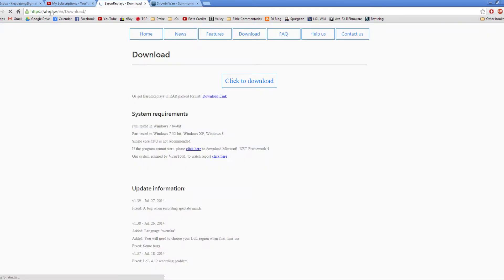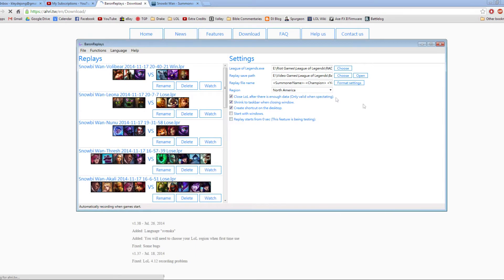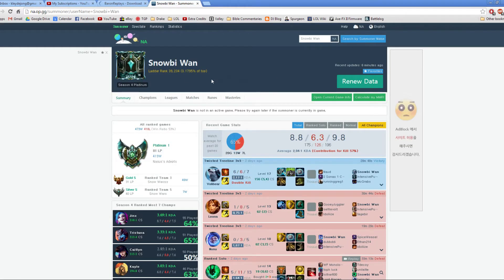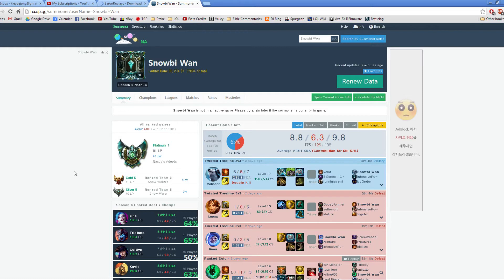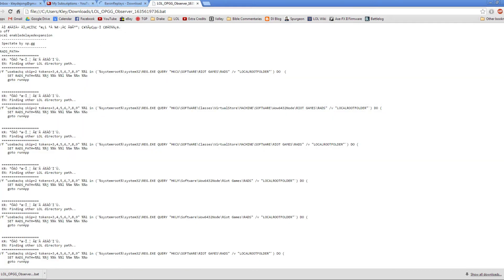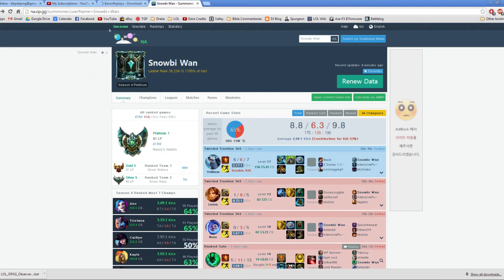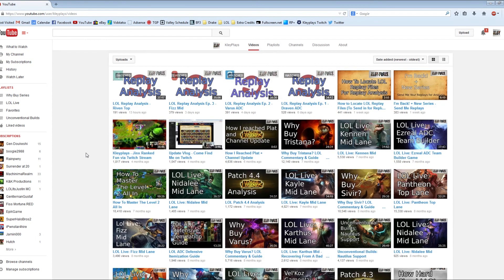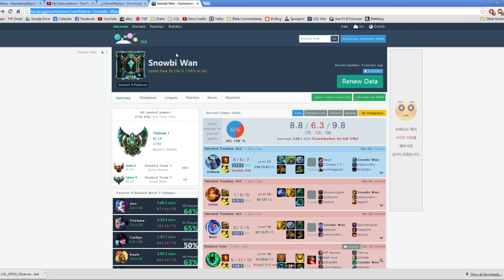How To Use Baron Replay or OP.GG to Record LOL Gameplay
If you want to send in gameplay for my Replay Analysis series I highly recommend you either use Baron Replay or OP.GG

OP.GG: na.op.gg

Then do a search for your summoner name.

Send me your LOL Replay files if you want to be on the next episode of Replay Analysis, where I give gameplay feedback to try and help you guys improve.